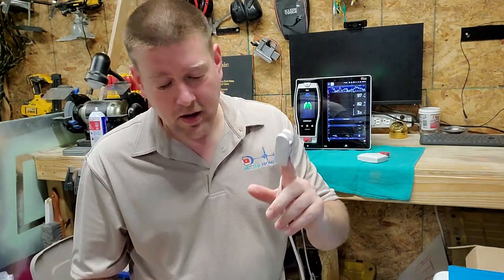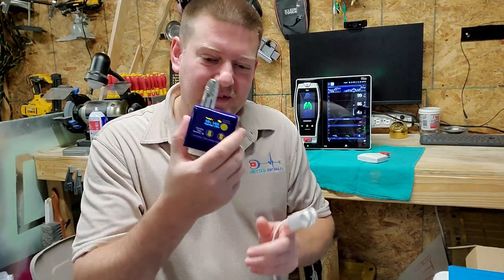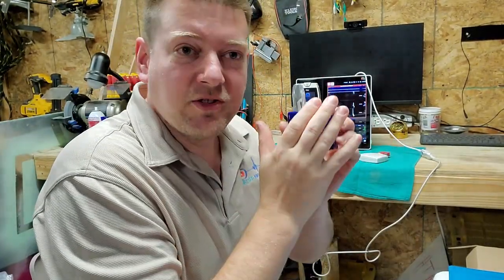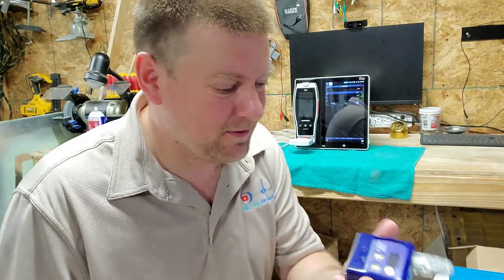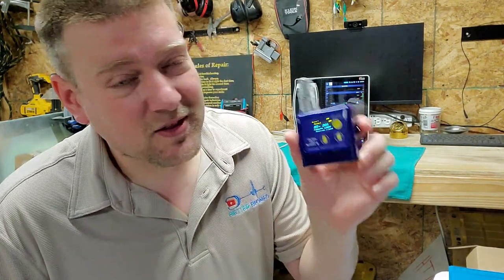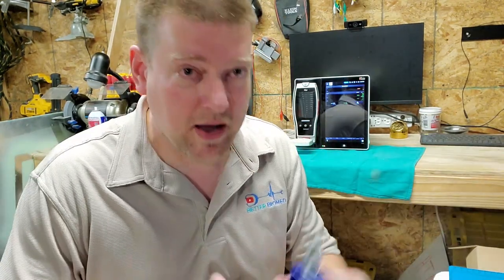Pronk OxSim Overview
It's 1/8 the size of simulators we used 10 years ago and packed with even more features, the Pronk OxSim is an amazing piece of kit.

Pronk Technologies is not paying me to make these videos covering their products. -The opinion expressed is my actual opinion after using this simulator for years. I am trying to grow this channel to deliver better content.